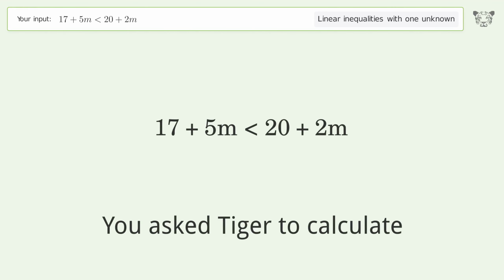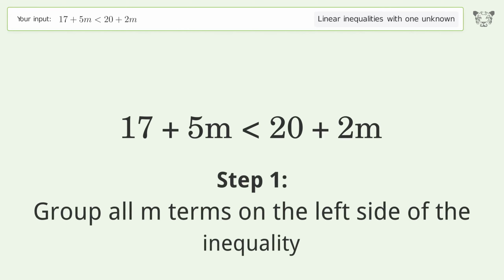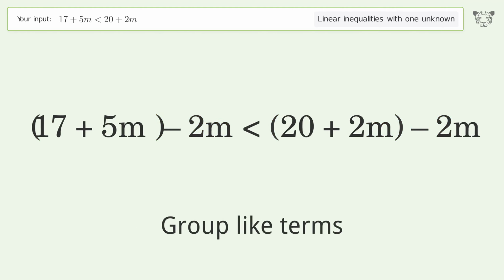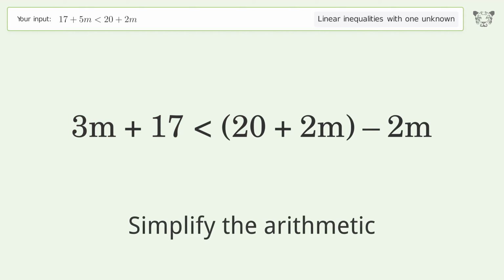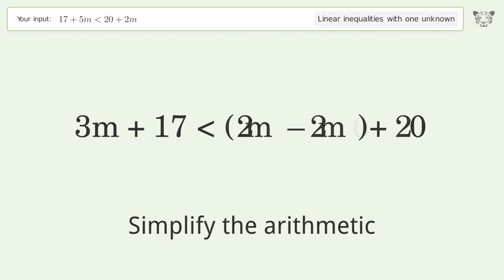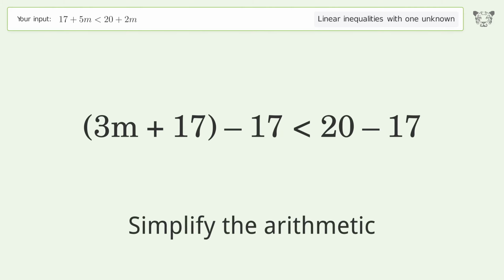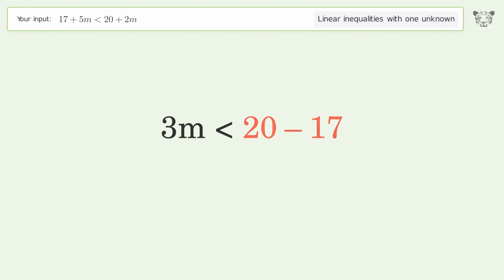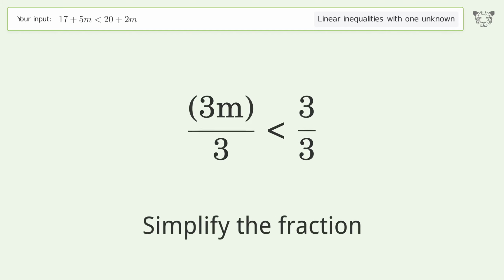Solving Linear Inequalities: 17+5m is Smaller Than 20+2m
Struggling with 17+5m is Smaller Than 20+2m? Watch our step-by-step video on Tiger Algebra to master this linear inequality effortlessly. Also, check out for more tips and tricks